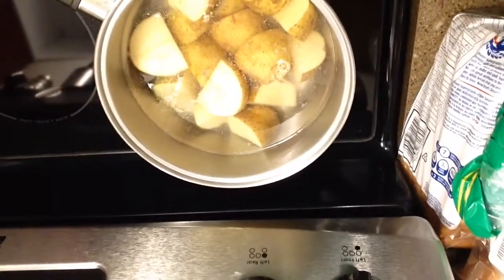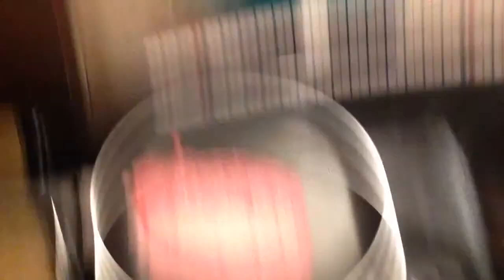Cooking with Spongie and Friends!